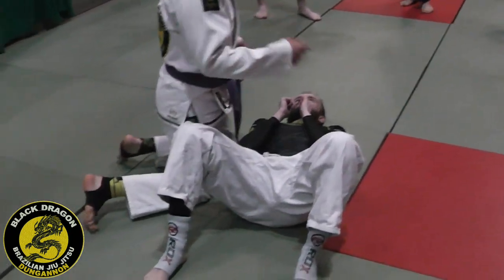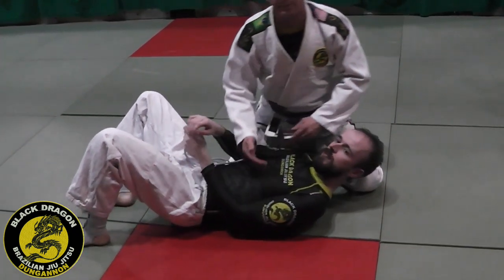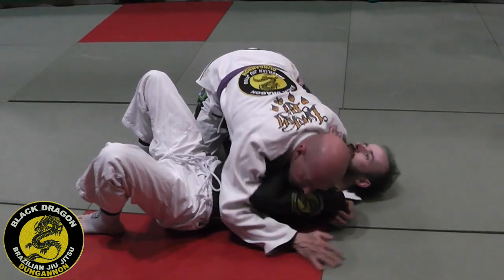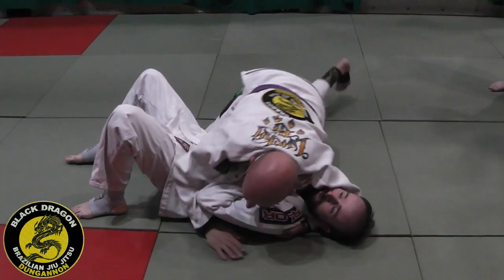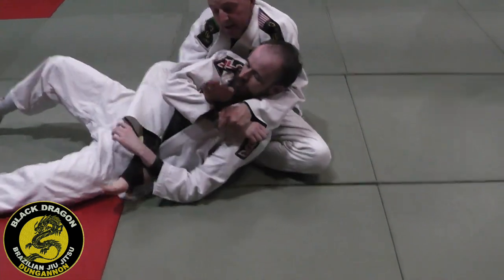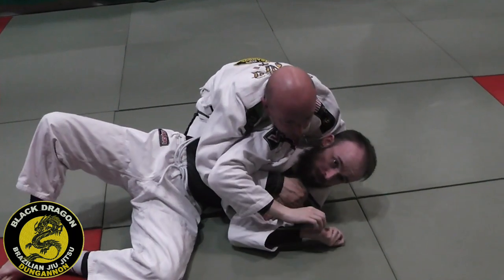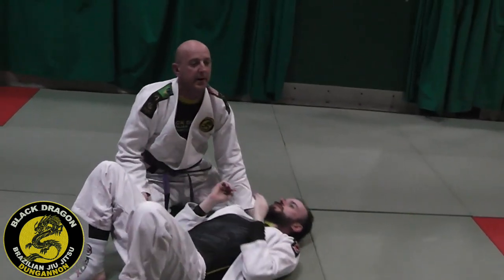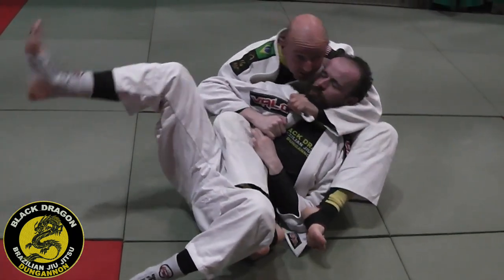back take / seatbelt position (week 1)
Black dragon Brazilian jiu jitsu class Wednesday 25th april 2017